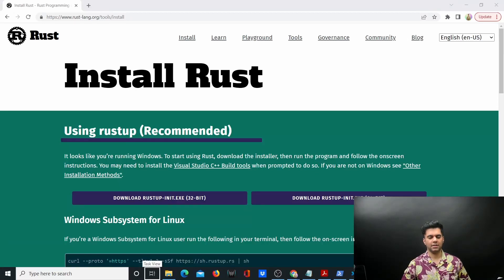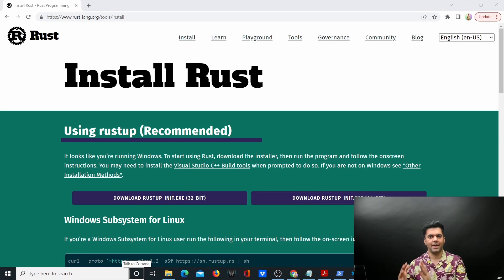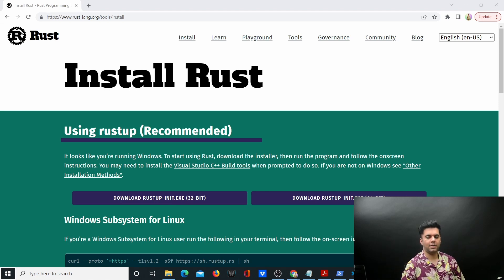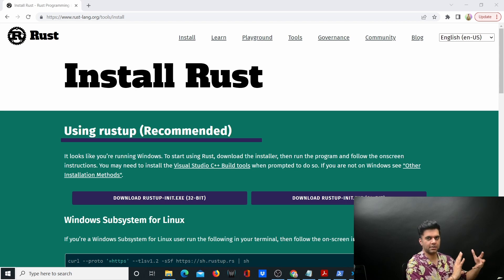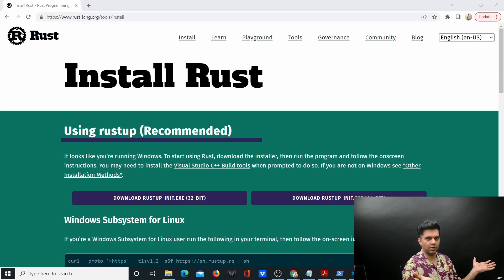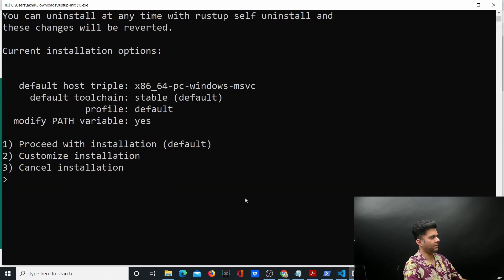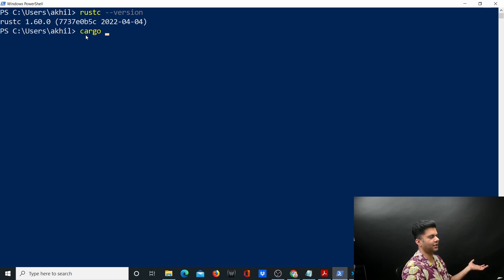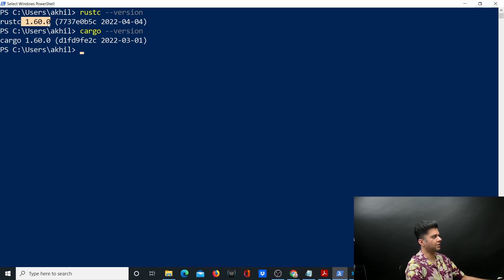Rust Basics Part-1, Install, Setup And Cargo